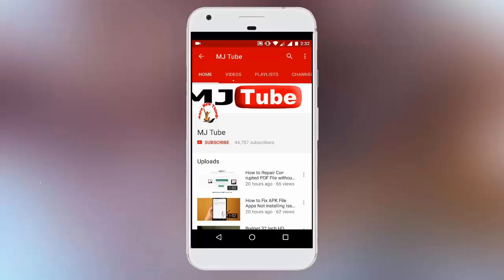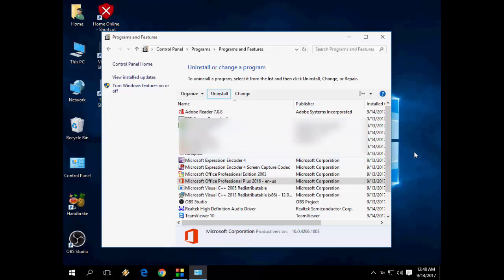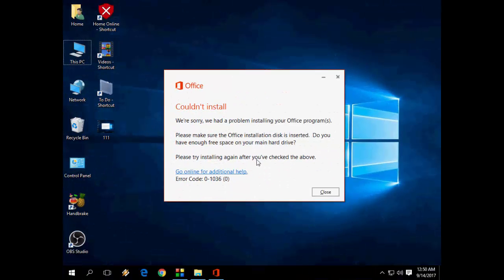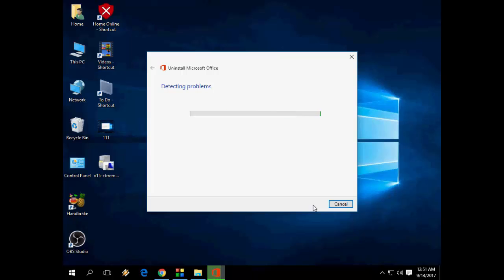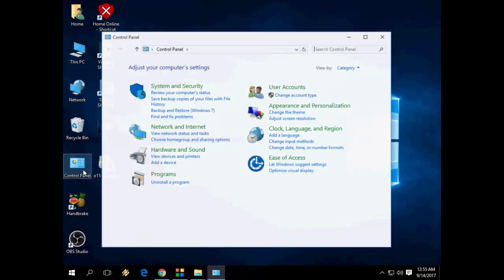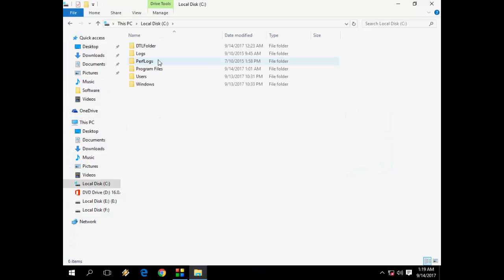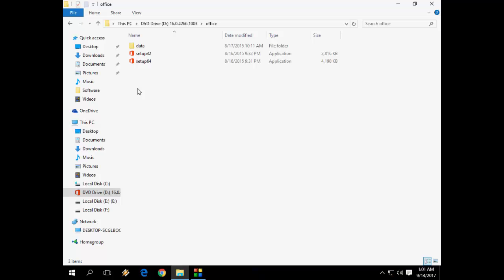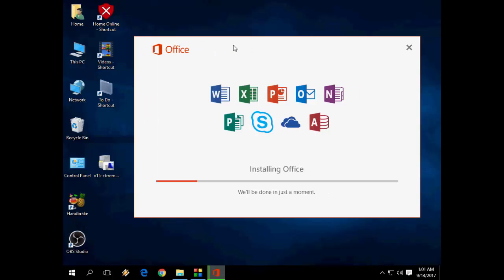How to Fix All MS Office Uninstall & Reinstall Error Office 2003-2016 (100% Works)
Microsoft Office Couldn't Uninstall & Install Issue in Windows PC